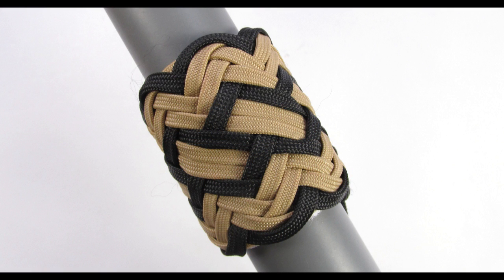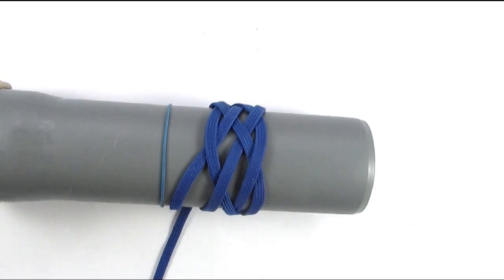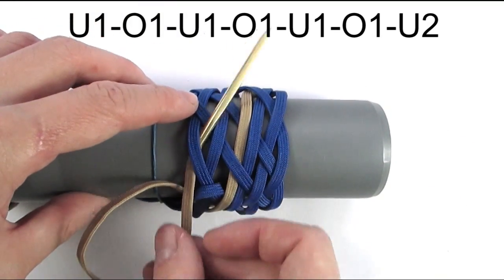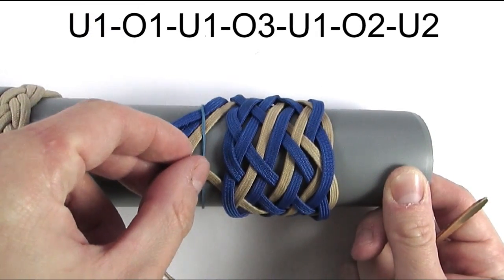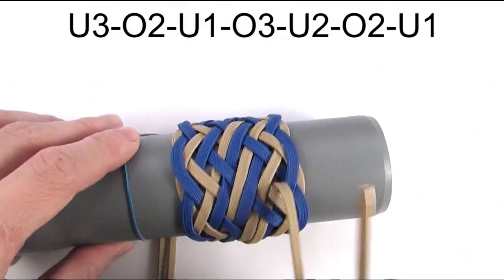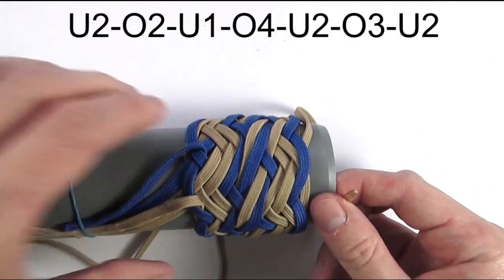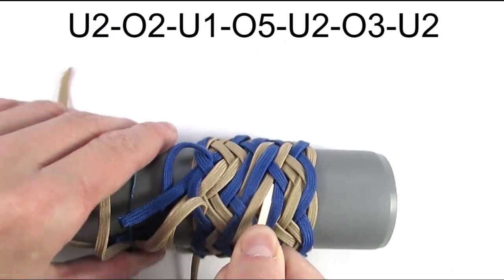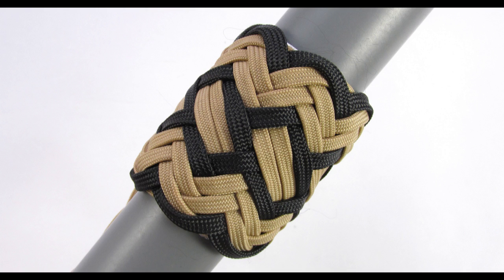Box pattern knot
In this tutorial we tie the "Box pattern" knot. It is a knot found in the book by Ron Edwards called "Round knots".
It takes some patience to tie the knot!
The knot is tied by first tying the 7L6B turk's head, then interweaving it with the box patern.